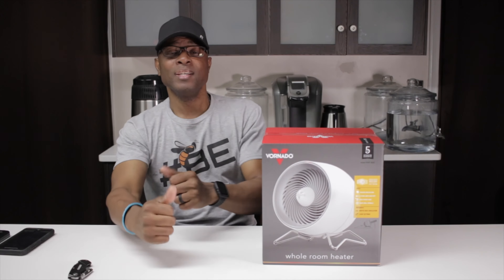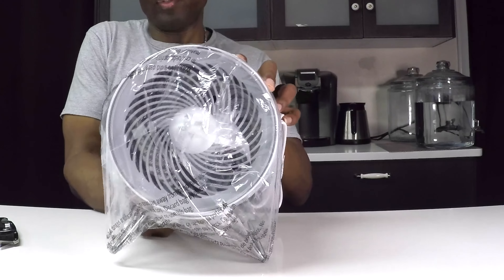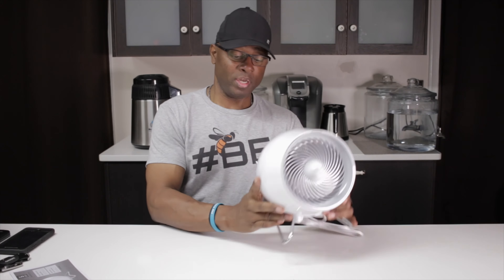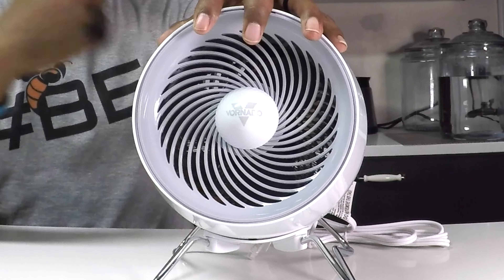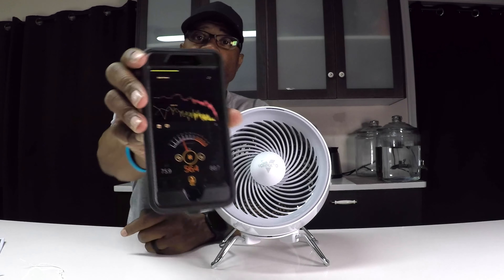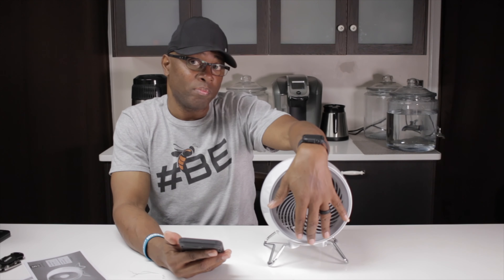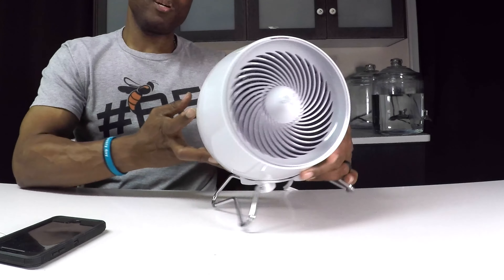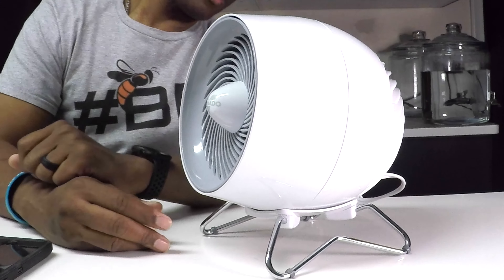VORNADO SPACE HEATER UNBOX AND FIRST IMPRESSIONS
Cool little space heater:

If you would like to check it out for yourself.

Other Vornado Products (Amazon)

The sound meter I use can be found here: Decibel X Pro

Much Love
Al Tone